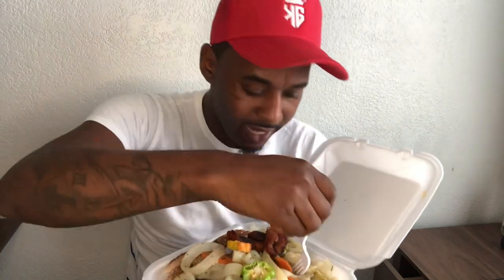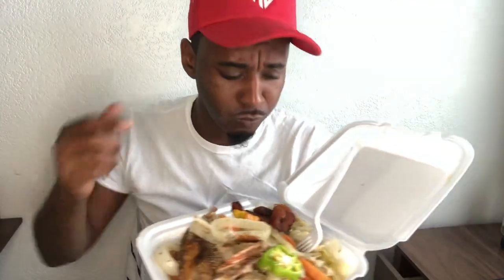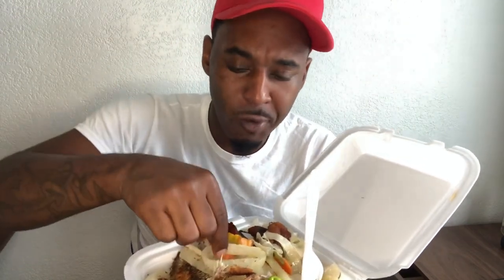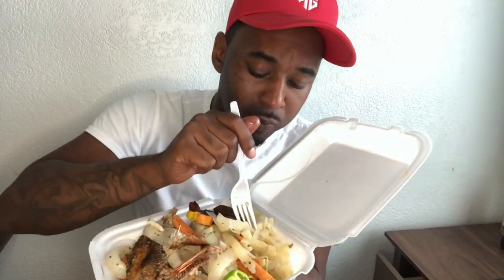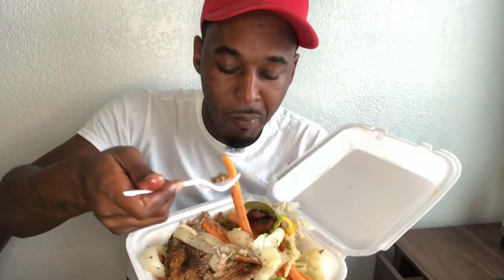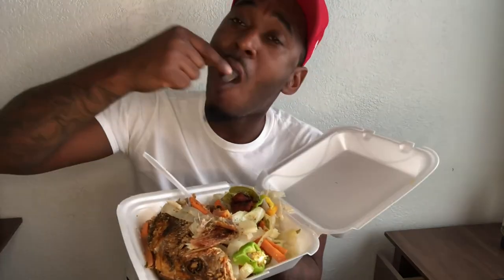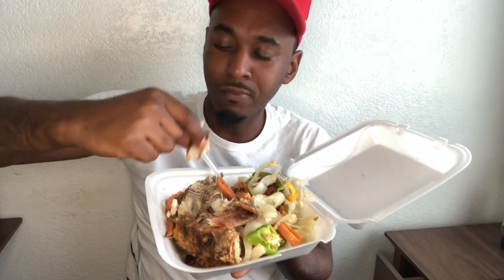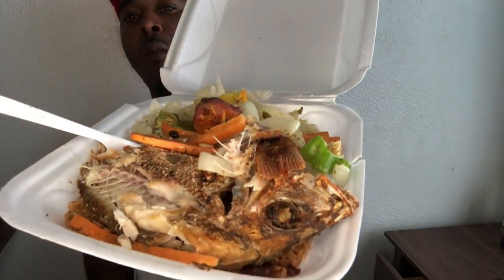Trying escovitch snapper Jamaican style